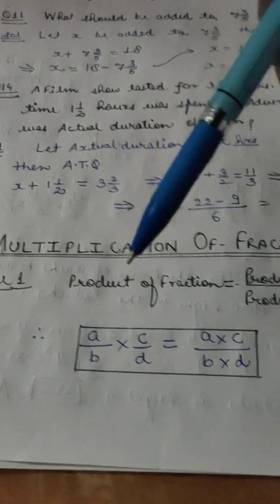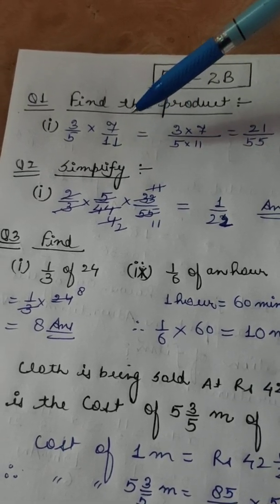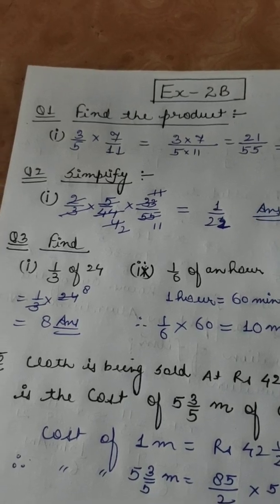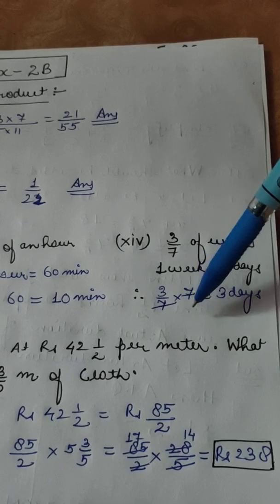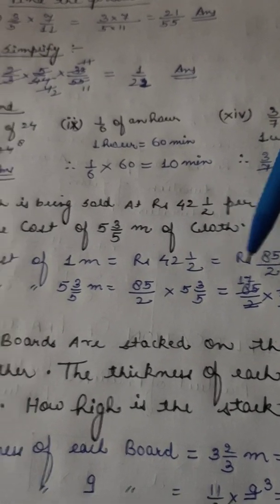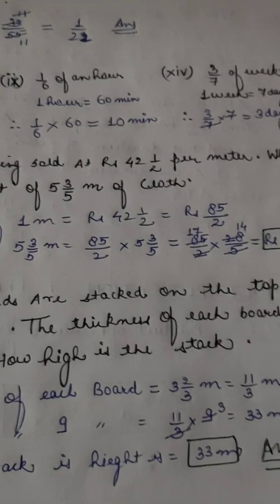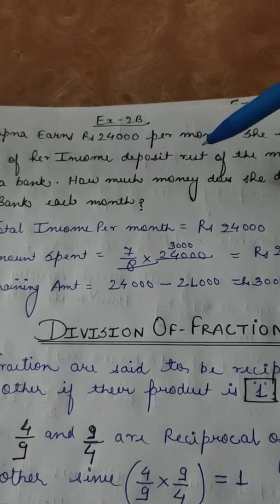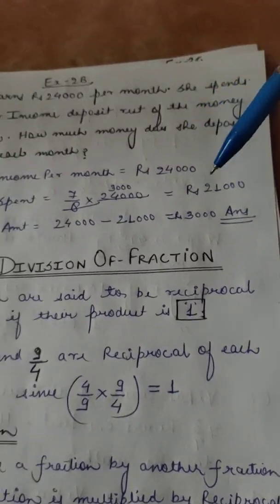Class 7 ( Ch-2 FRACTION Date:- 14/04/2020)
Ex-2b Multiplication of FRACTION